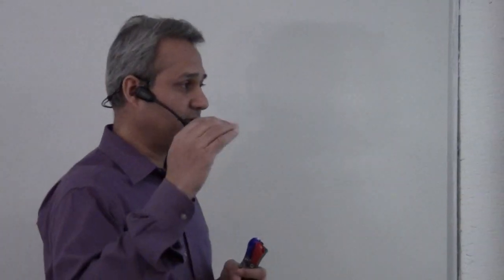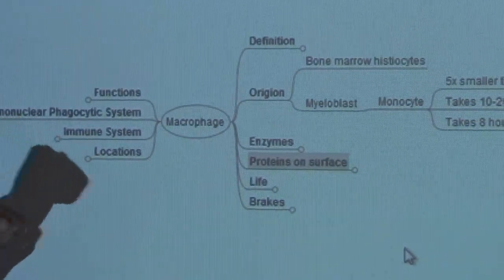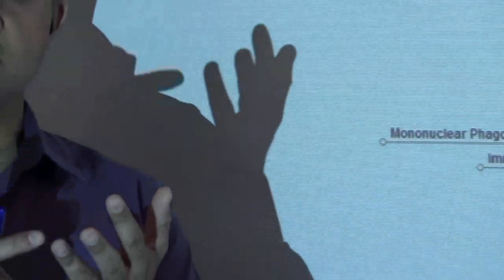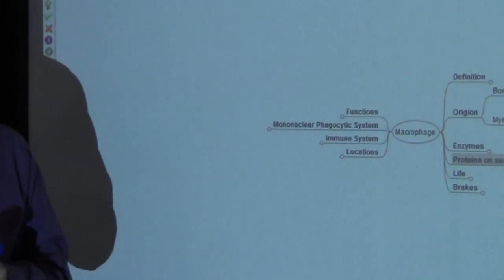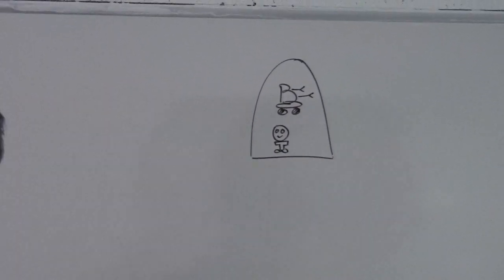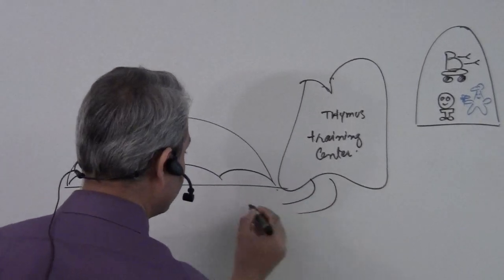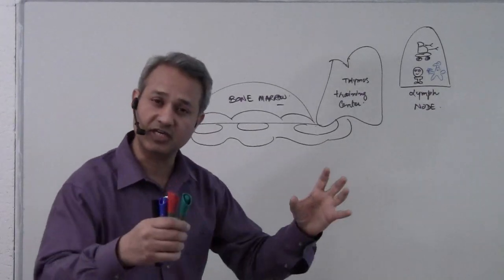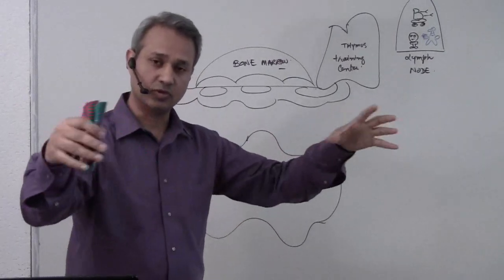Immunology (Macrophage) Lecture 5 Part 1/10